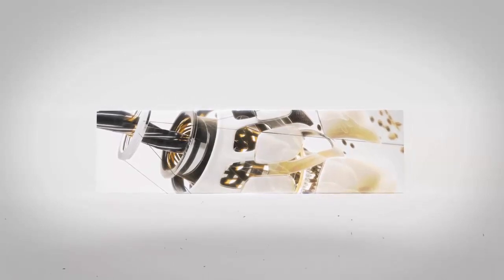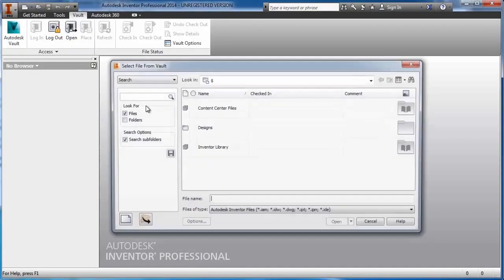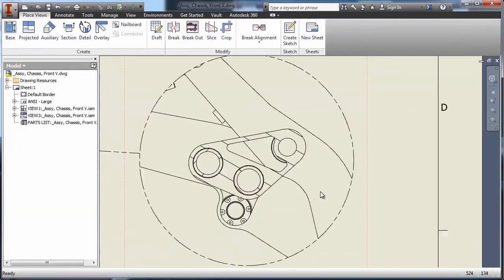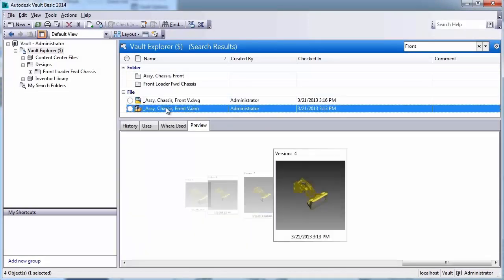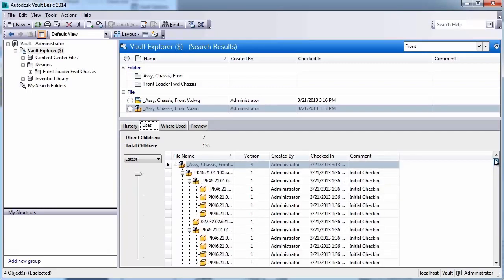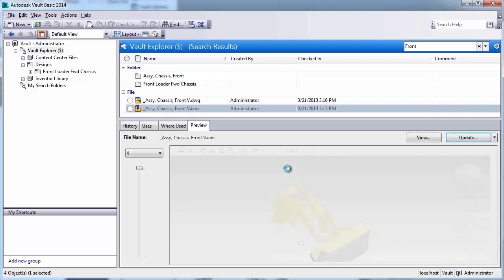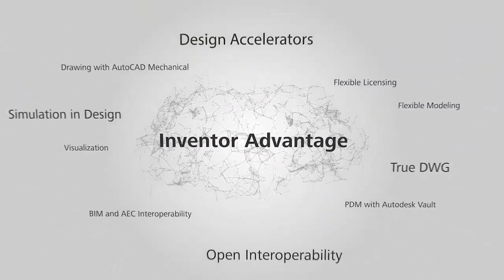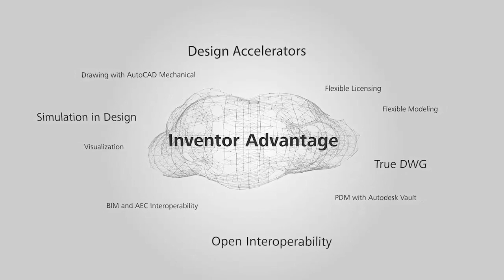What is Autodesk Vault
Vault data management software helps organise, manage and track data creation, simulation and documentation processes for design, engineering and construction teams. Get more control over design data with revision management capabilities and find and reuse design data quickly for easier management of your design and engineering information.